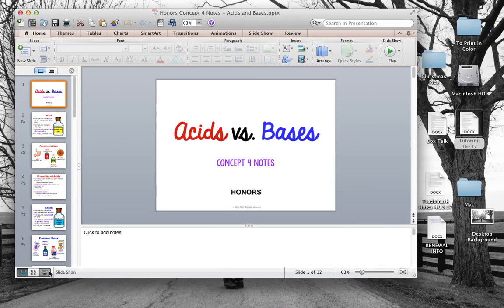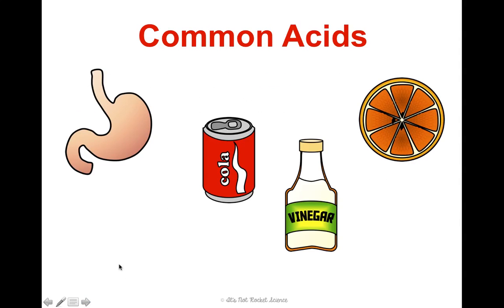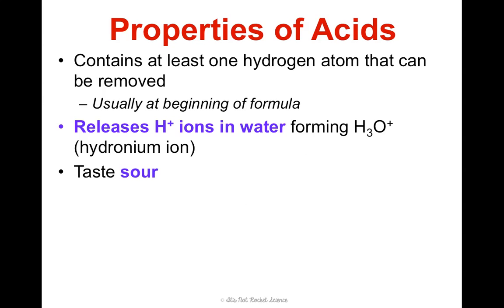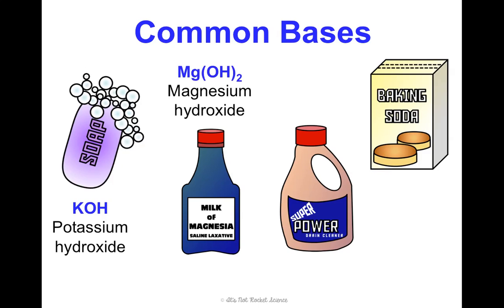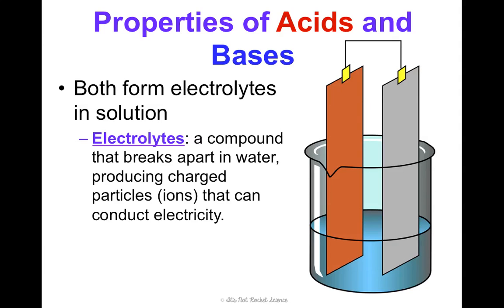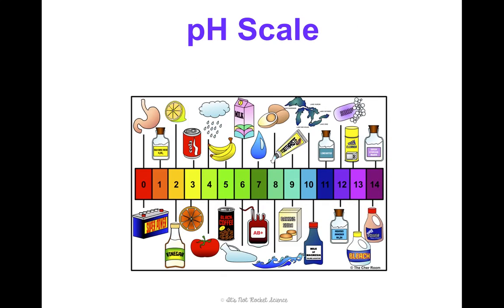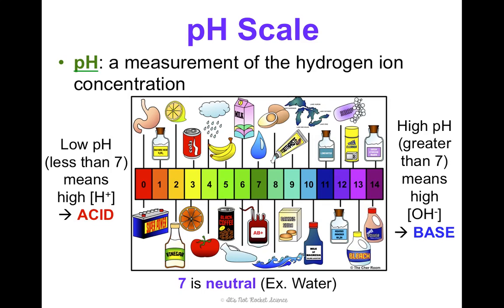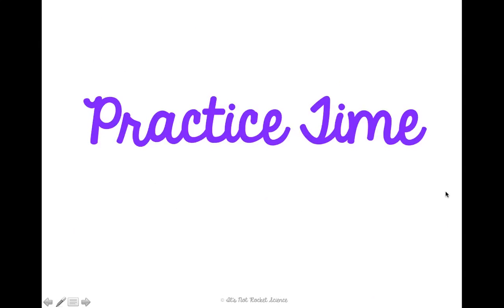Unit 9 Reactions Concept 4 Notes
Acids vs. Bases - Honors only